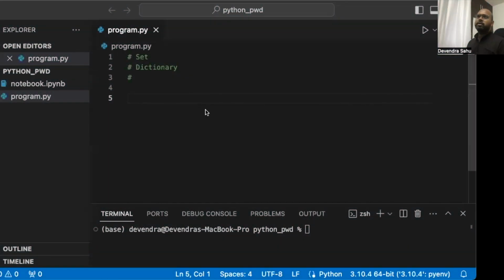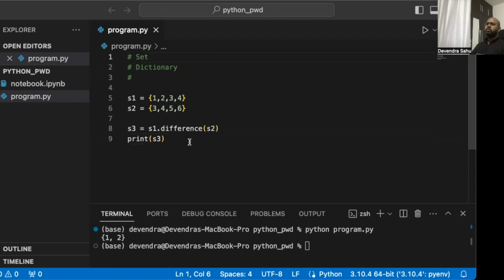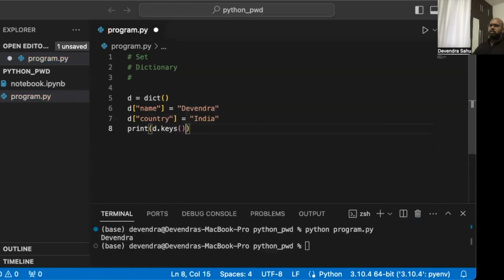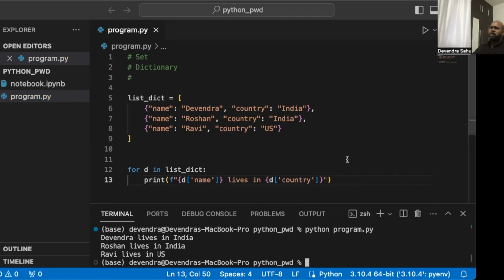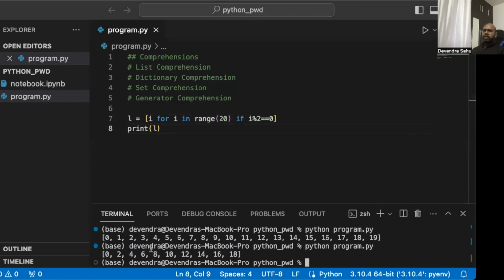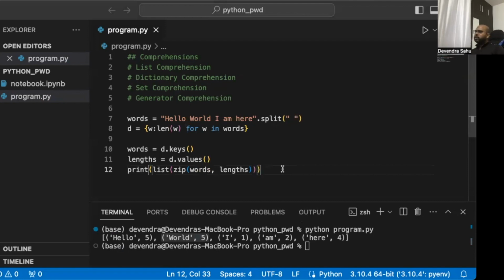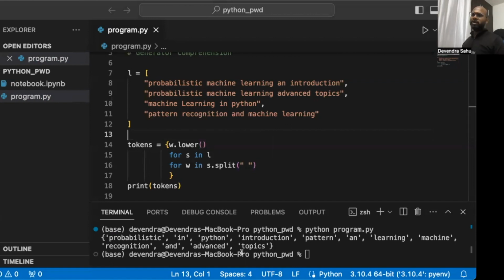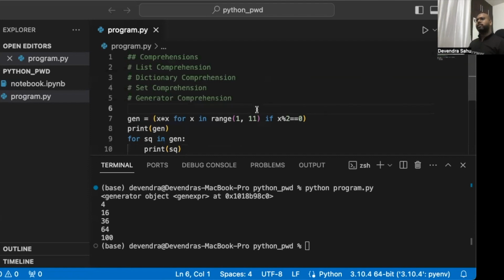M1-L4-python - Set, Dictionary, comprehensions (list, dictionary, set, generator)